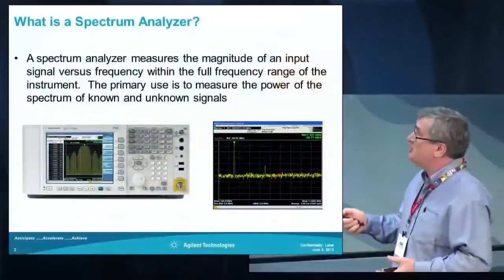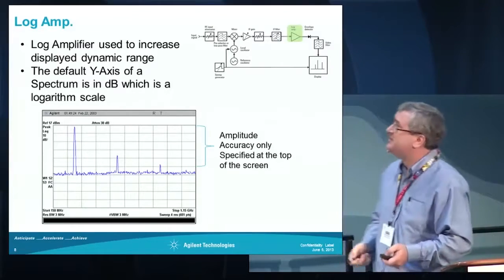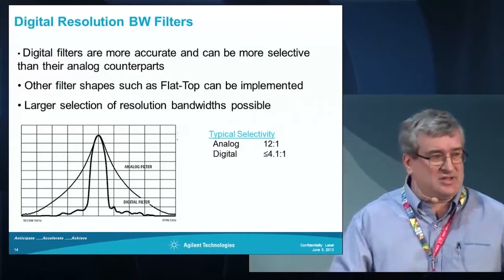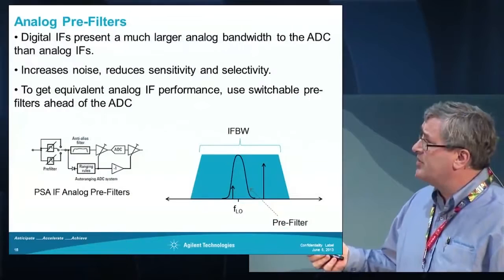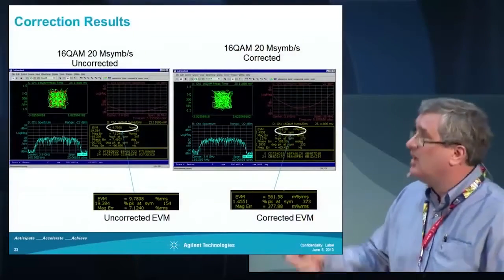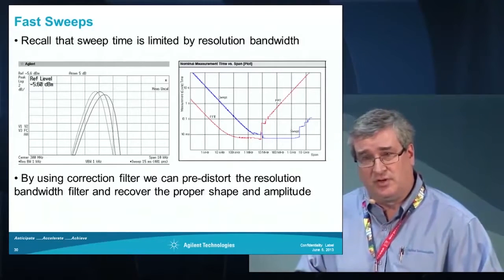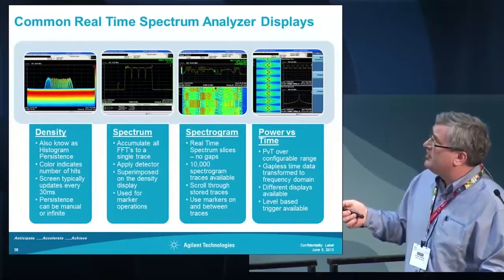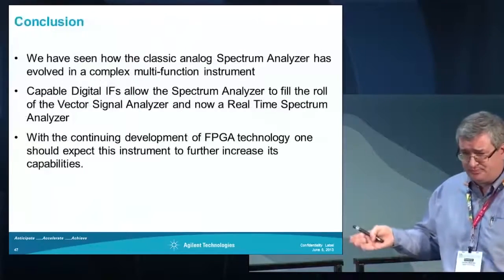IMS2013 Modern RF Measurements and How They Drive Spectrum Analyzer Digital IF Processor Design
Increasing complexity has spurred ever more sophisticated measurement architectures, evolving from simple swept to complex vector and real-time systems. This video discusses measurement benefits and lessons learned in creating and adapting a fast, flexible digital IF processor.